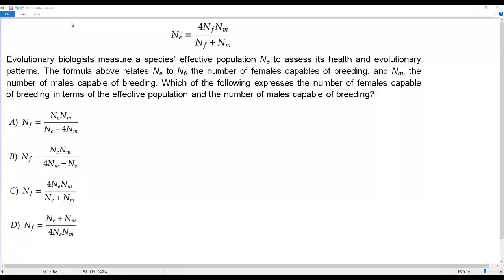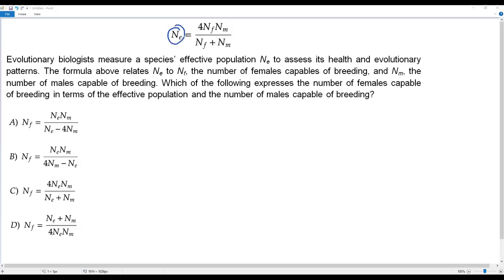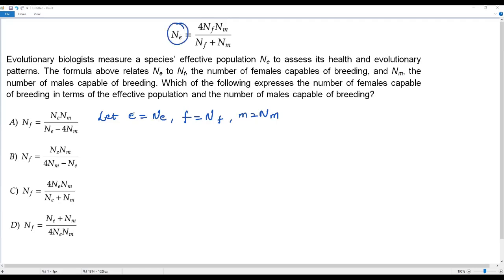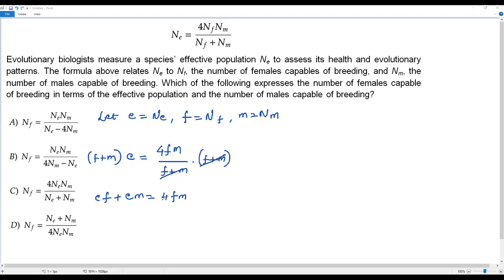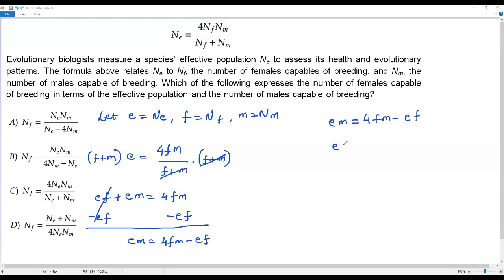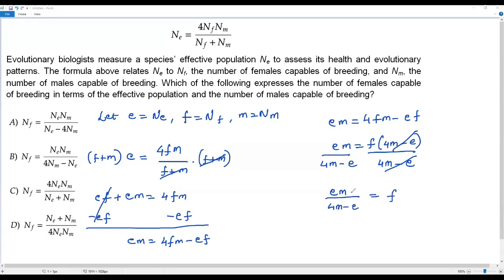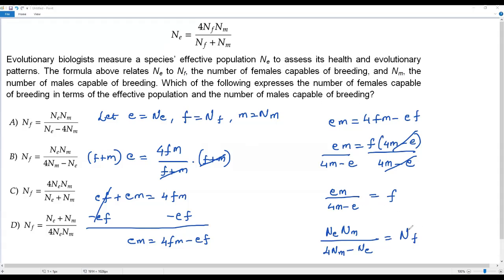SAT Math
Evolutionary biologists measure a species’ effective population Ne to assess its health and evolutionary patterns. The formula above relates Ne to Nf, the number of females capables of breeding, and Nm, the number of males capable of breeding. Which of the following expresses the number of females capable of breeding in terms of the effective population and the number of males capable of breeding?